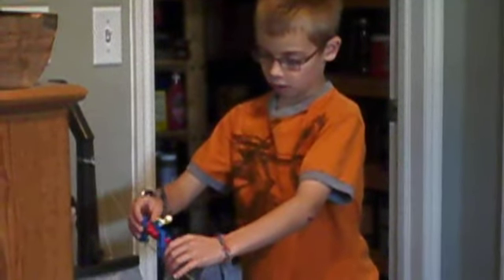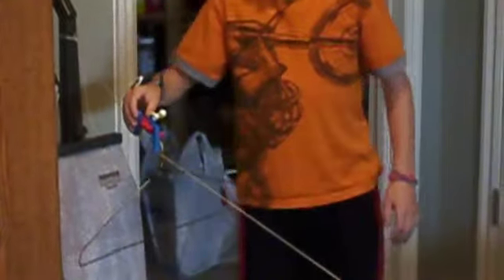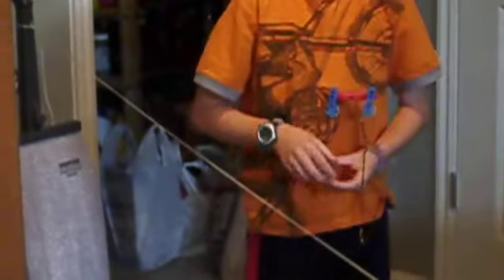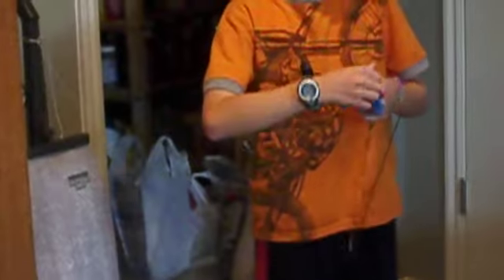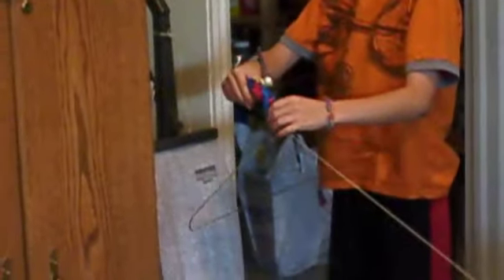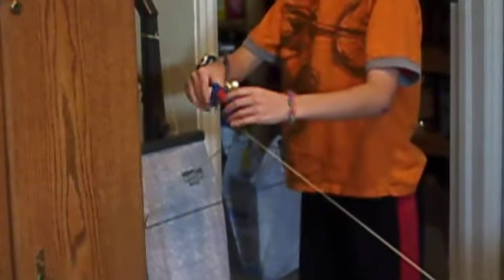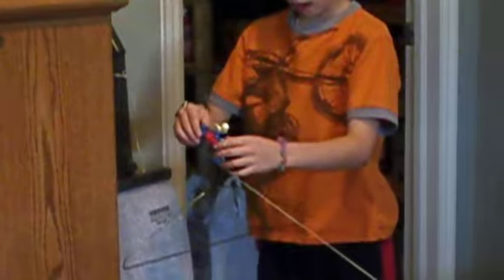Lego Highwire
The boys enjoyed creating this Lego Daredevil.